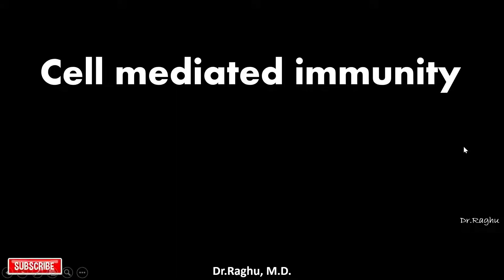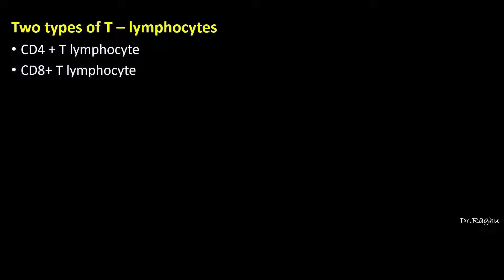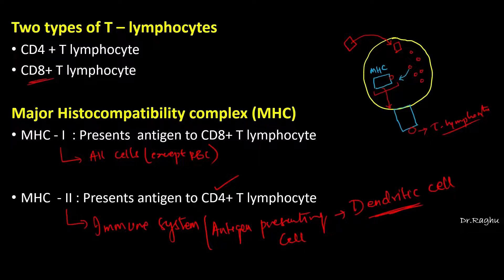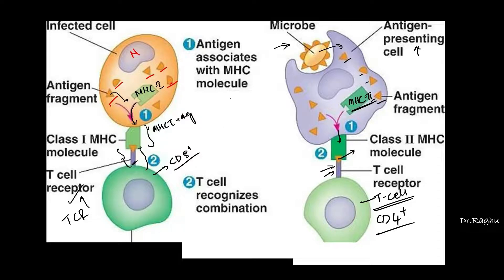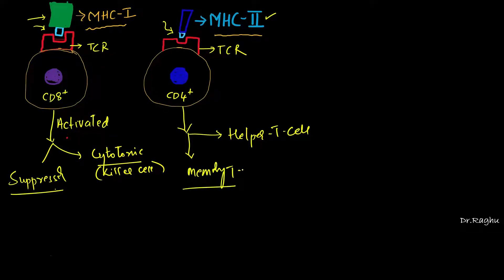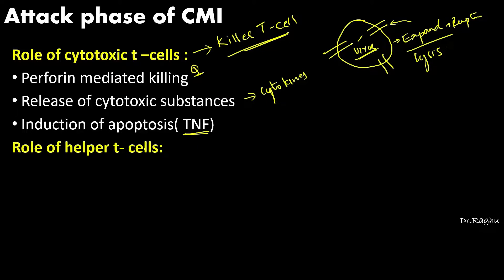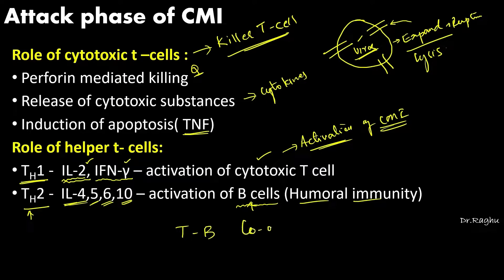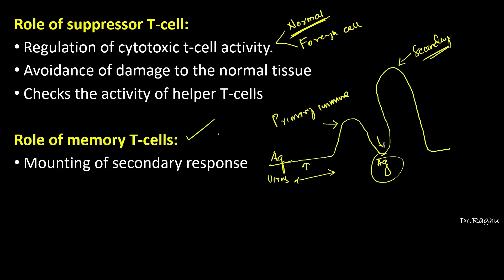Cell mediated immunity - steps & mechanism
In this video I discuss the steps and mechanism of cell mediated immunity , and also briefly regarding Major histocompatibility complex.

Stages :
Antigen processing & presentation
Antigen recognition by T cell receptor
T cell activation & propogation
Formation of cytotoxic, helper , suppressor & memort T cells
Actions of individual cells